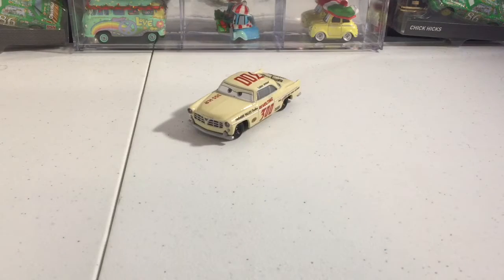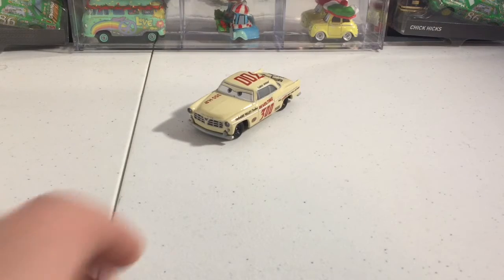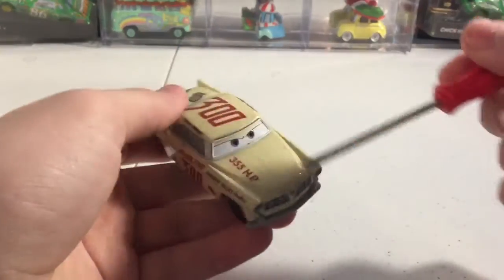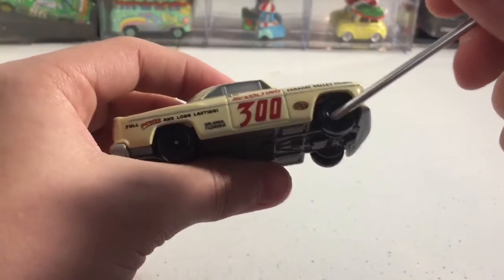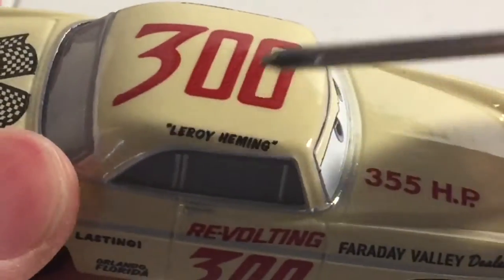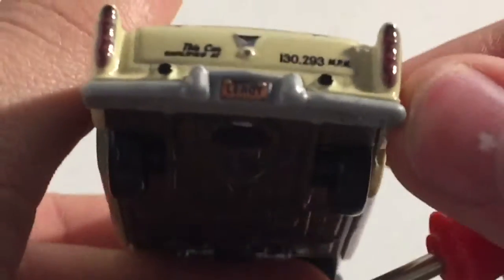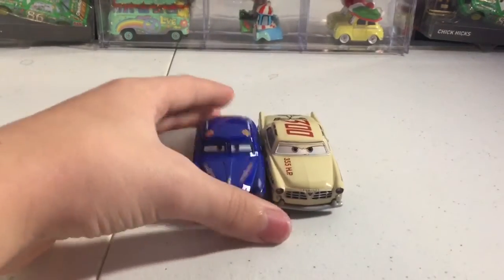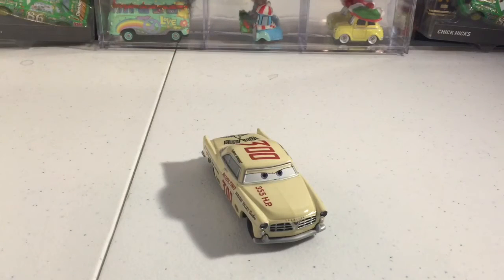24 Days Of Christmas; Day 1; Leroy Heming Diecast Review